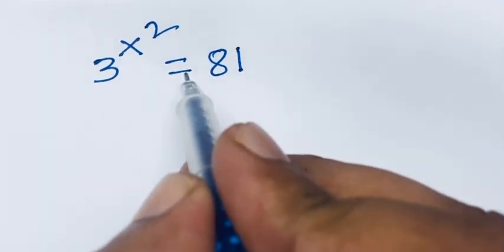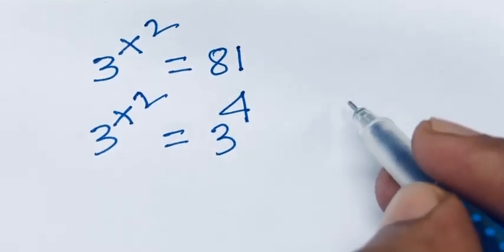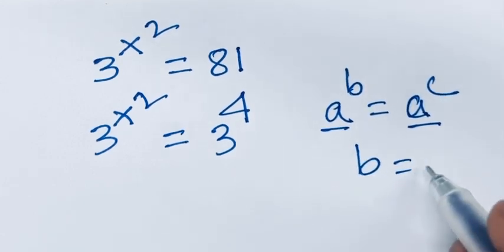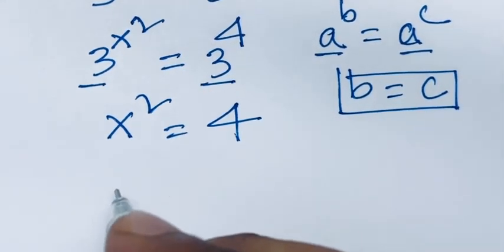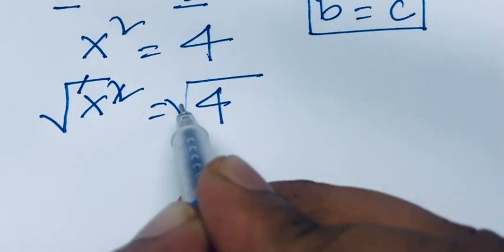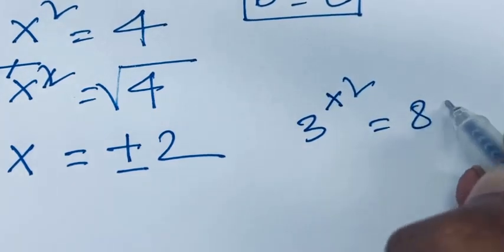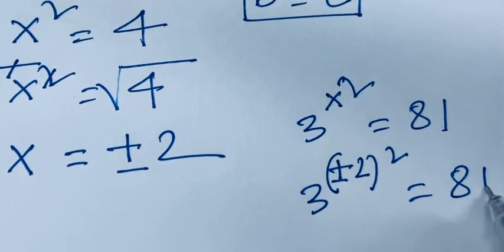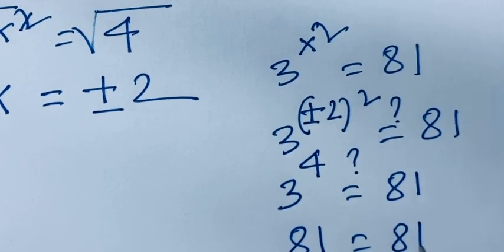A Nice Algebra Problem Solving✍️A Nice Exponential Equations Solving.